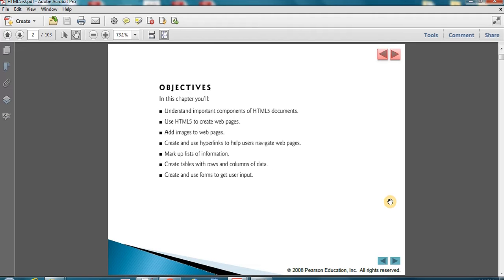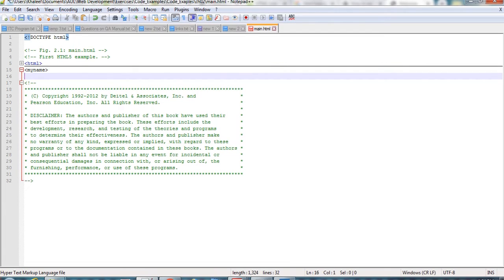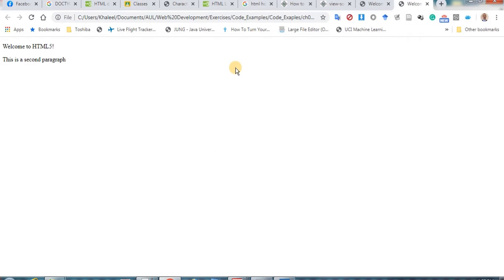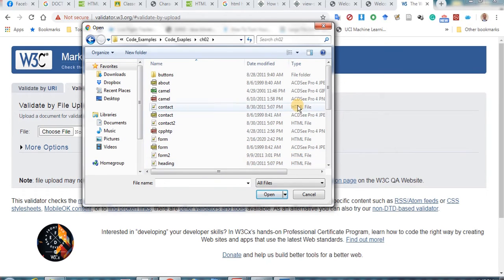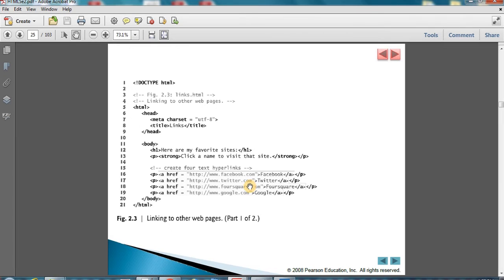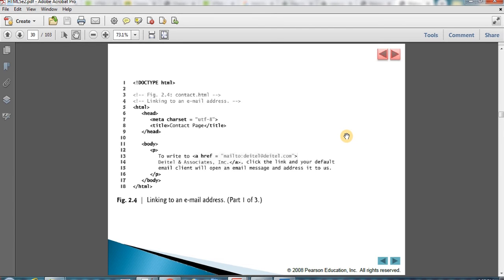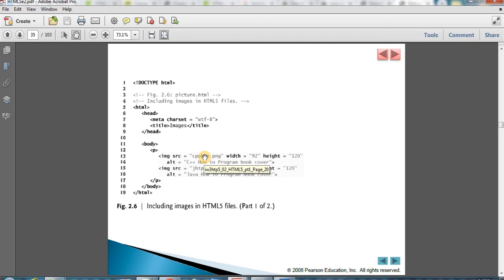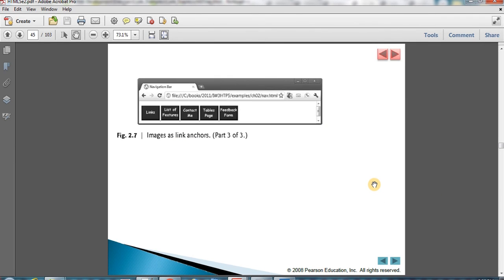Web Development - Lecture 3.mp4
Lecture 3 of the Web Development course at AUL